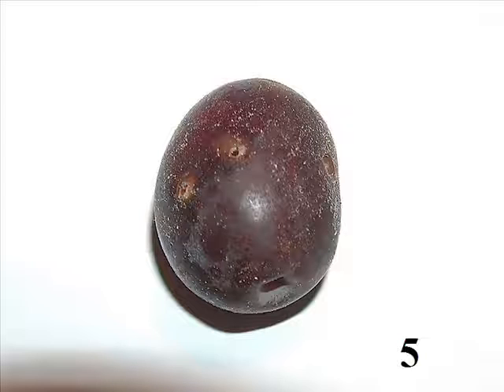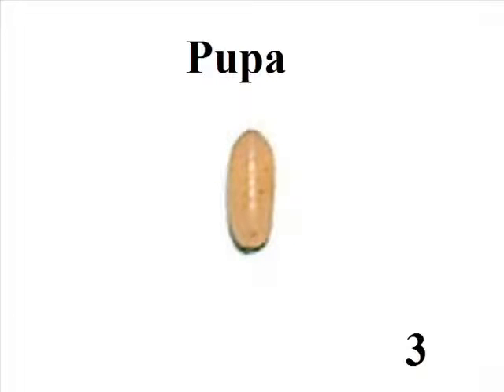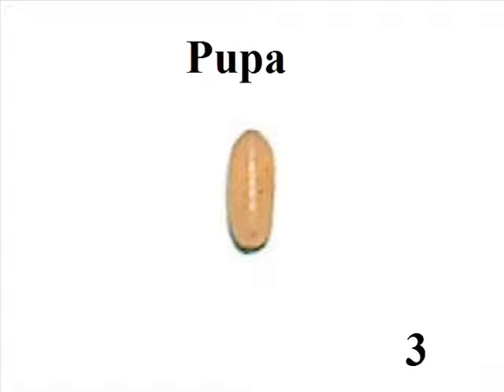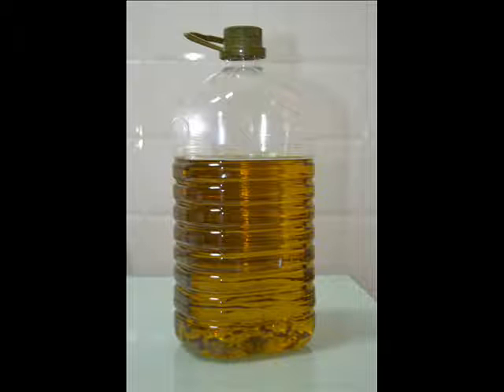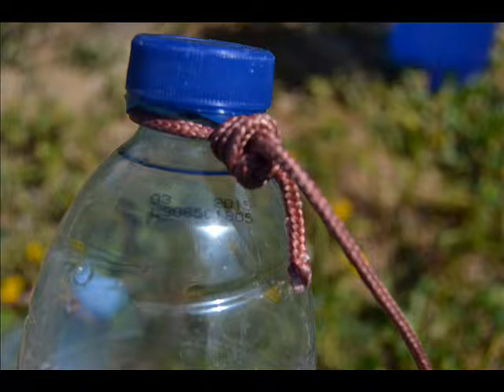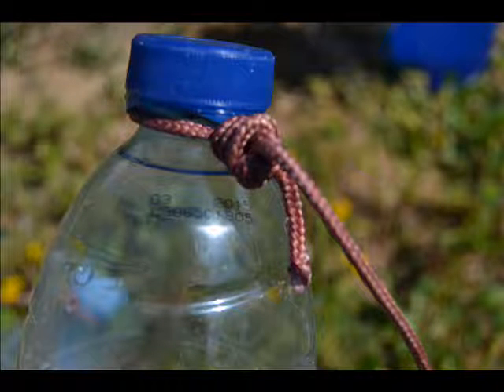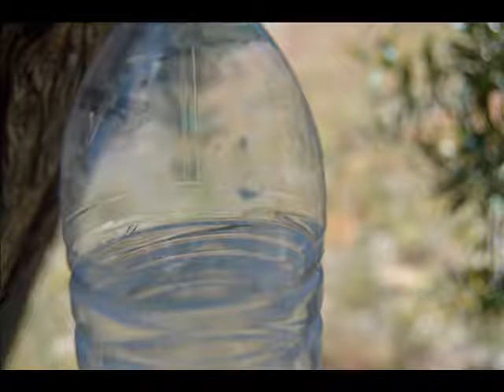Homemade olive fly trap very effectively and economically. Bactrocera oleae olive pests.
Prepares your traps olipe, step by step. Bactrocera oleae. Fly Life.
The olive fruit fly is the greatest plague that can be found in our trees and poses a grave threat to all growers. Video very complete.
As a result, poorer quality and less in the oil production.
It is considered the most damaging pest of olives in southern Europe, North Africa, Middle East and United States of America.
The scientific name of the olive fly, Bactrocera oleae.
Author imgen one Alvesgaspar, Bactrocera oleae (Tephritidae), a pest of the olive trees.